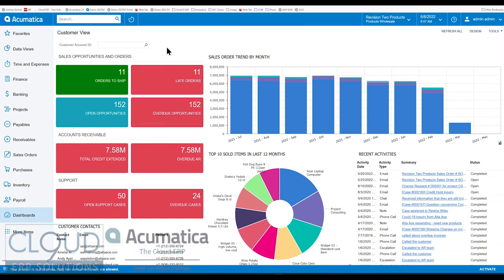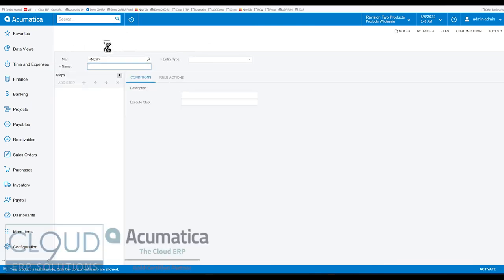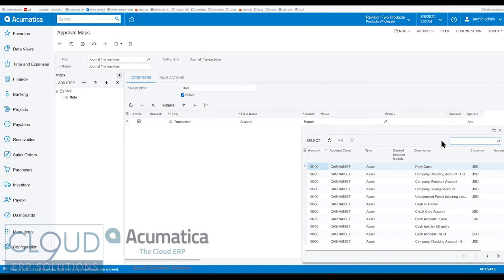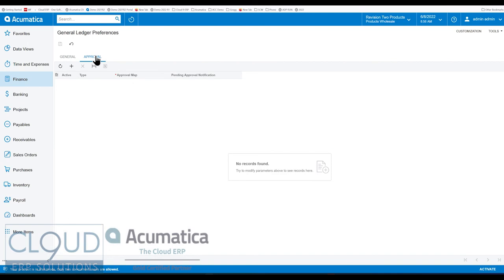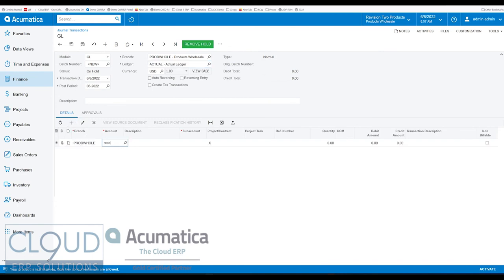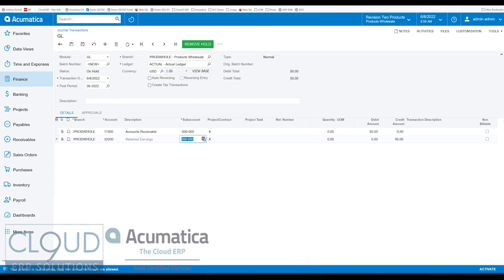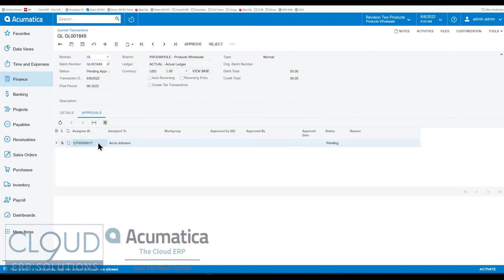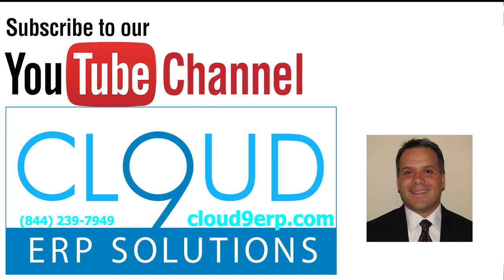Acumatica 2022 R2 - Journal Transaction Approvals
Now in Acumatica 2022 R2, configure approval workflows in Financial module.